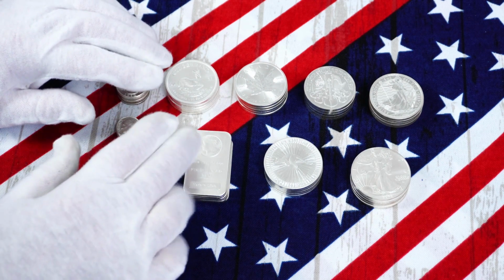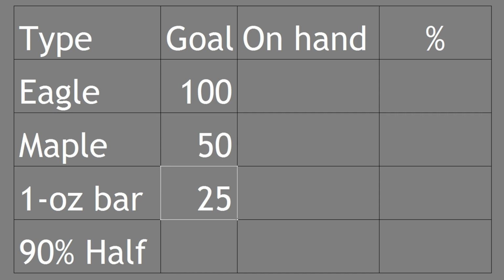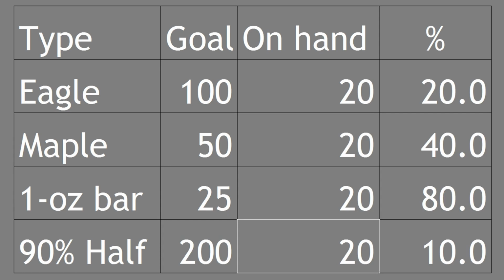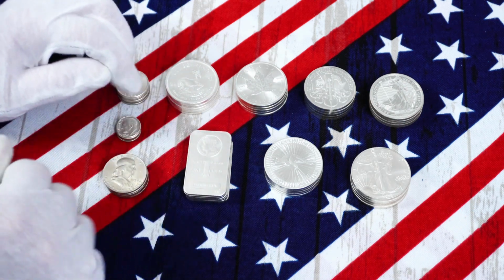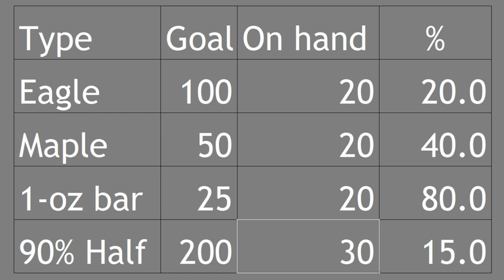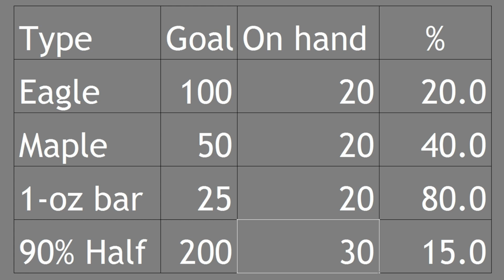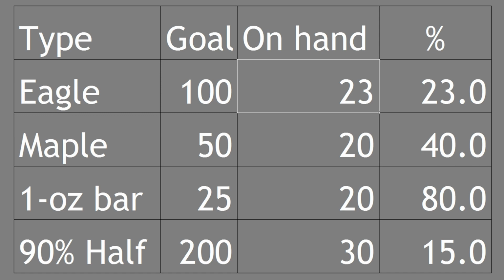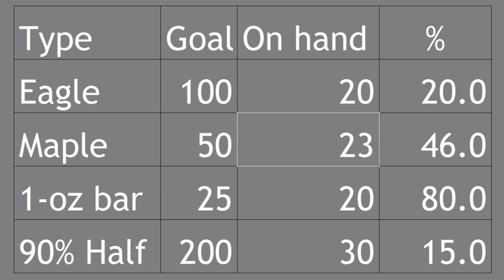Stacking by Percent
Instead of just picking an arbitrary number for each type of silver I stack, my goal is a mix of 10 different types, each with their own set number for a goal.  Here's how I keep track of it all.

00:00 Start
00:10 Introduction
00:27 Using a Spreadsheet
00:42 Entering Data
01:32 Making My Next Purchase
02:09 My Reason for This Method
02:32 Making Another Choice
03:20 There Are Always Exceptions
3:45 Wrapping Up